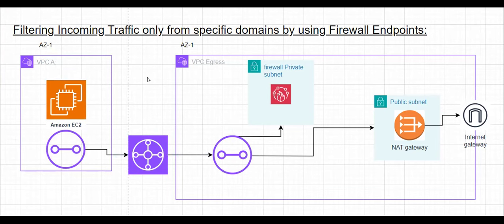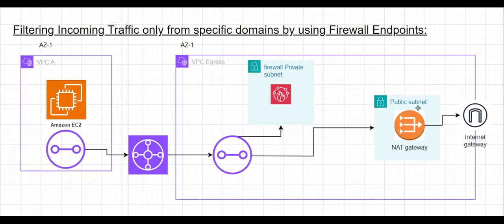Hands-On Lab: Filtering Incoming Traffic from Specific Domains with AWS Firewall Endpoints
### Description:
In this hands-on lab, you'll learn how to filter incoming traffic from specific domains using AWS Firewall Endpoints. This video covers step-by-step instructions on configuring your firewall to allow or block traffic based on domain names, ensuring enhanced security for your AWS resources. Whether you're managing a web application or a corporate network, this tutorial will provide you with the skills to control traffic effectively using AWS Firewall Manager and VPC endpoints.